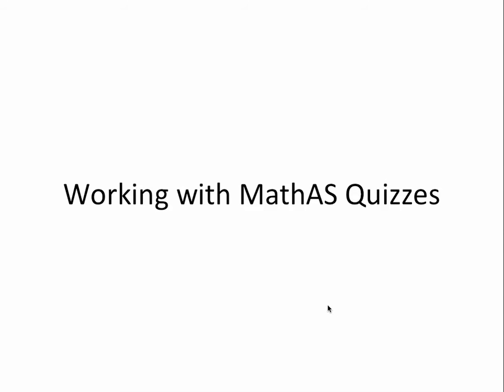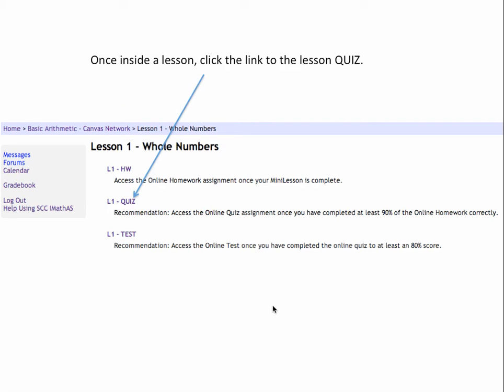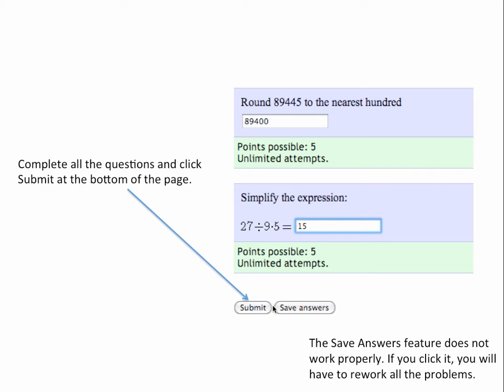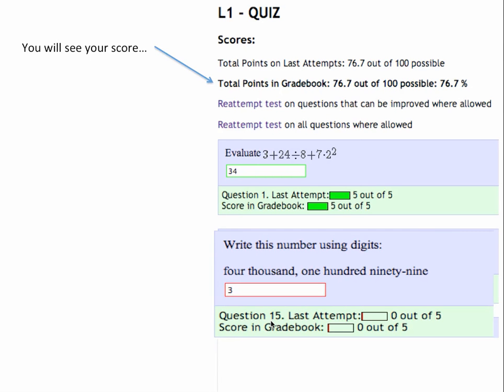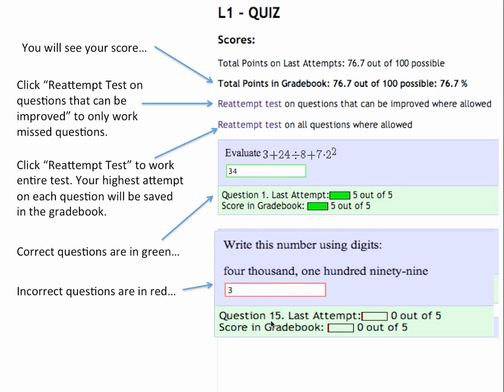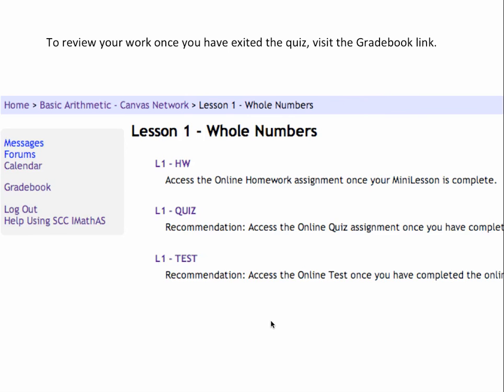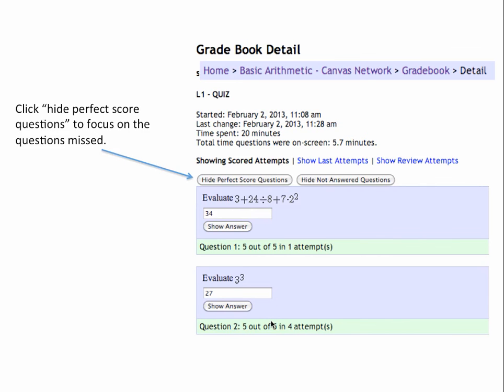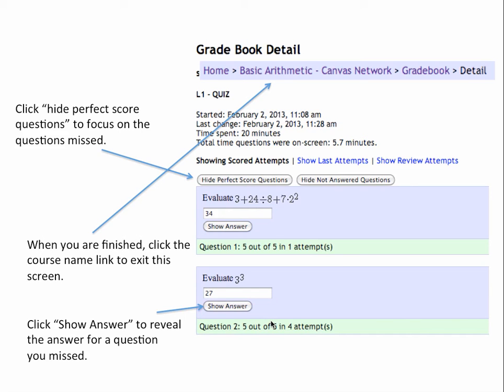Working with Quizzes in MathAS